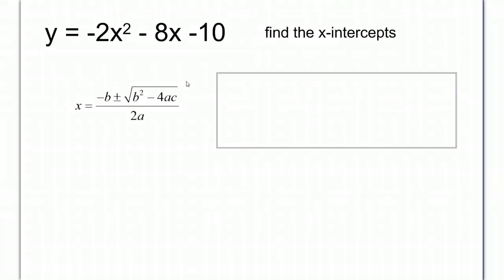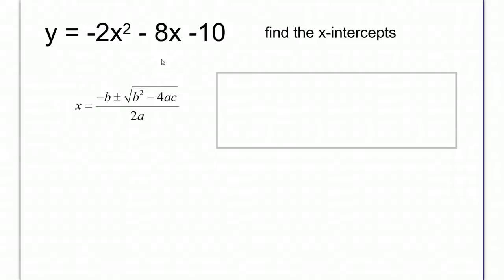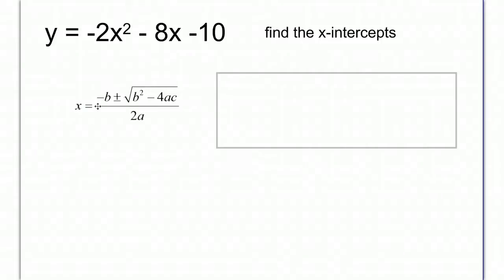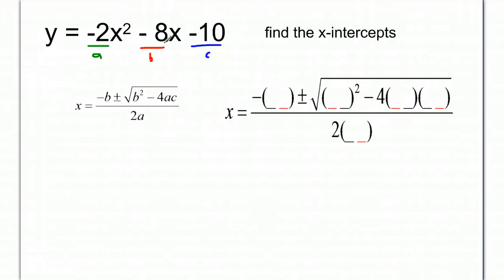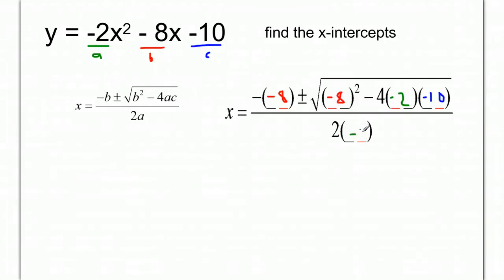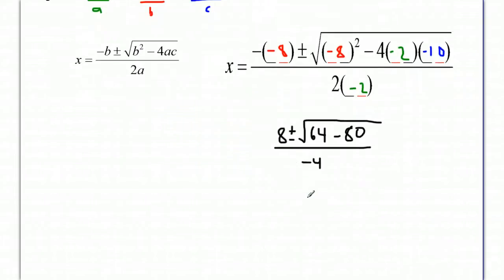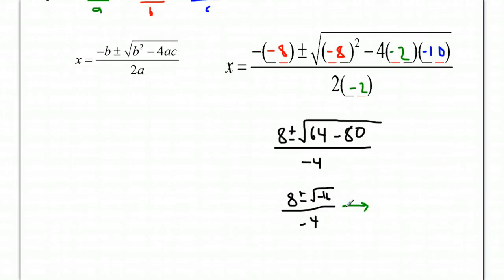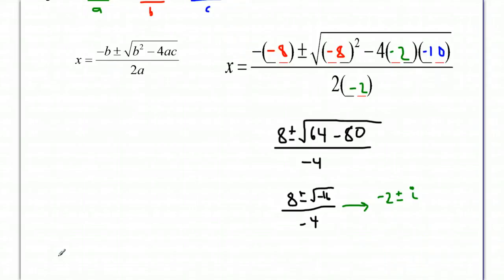8R7. quadratic formula with negative root